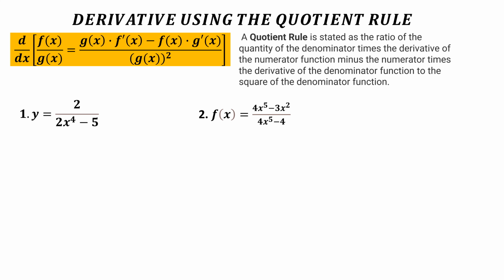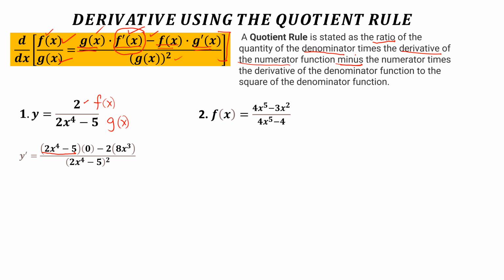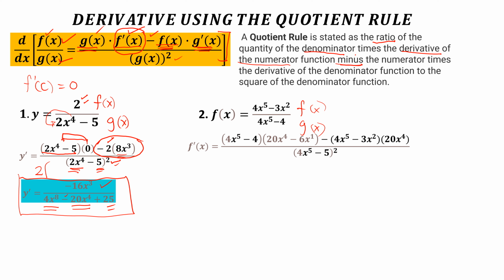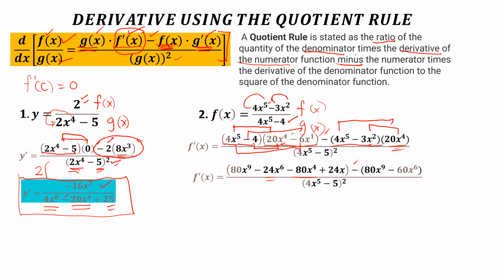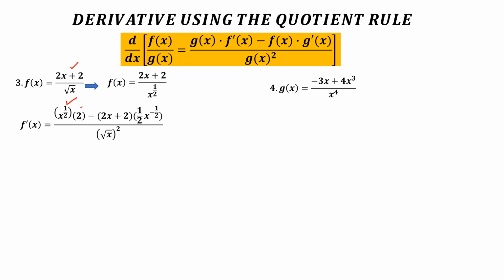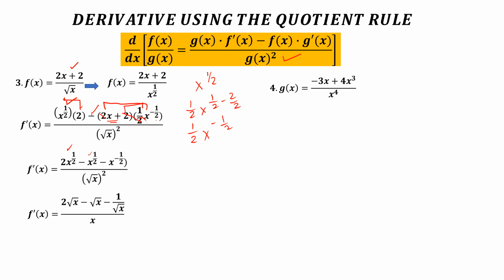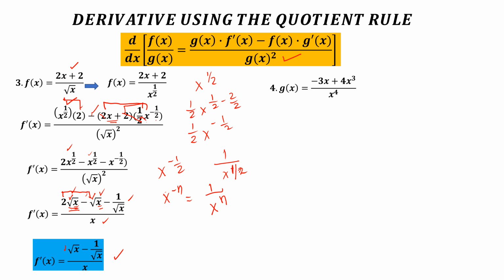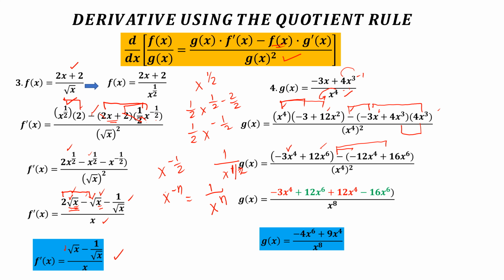DERIVATIVES BY QUOTIENT RULE